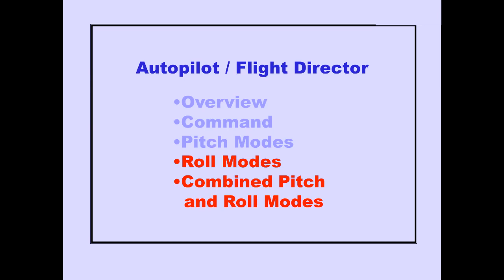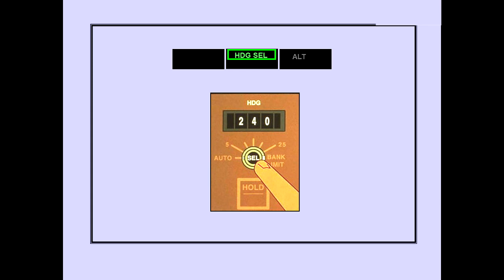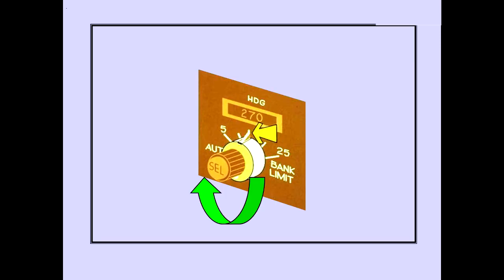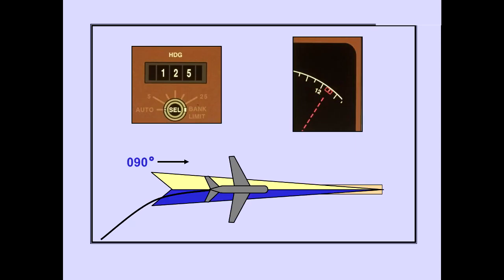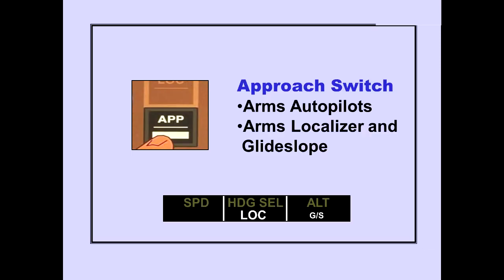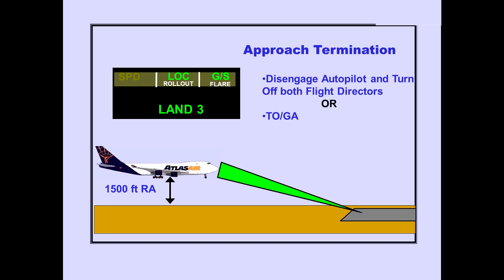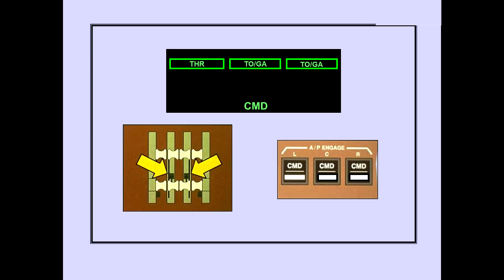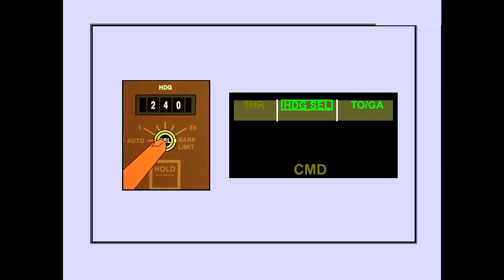#7 Autoflight Roll Modes Boeing 747 400 CBT